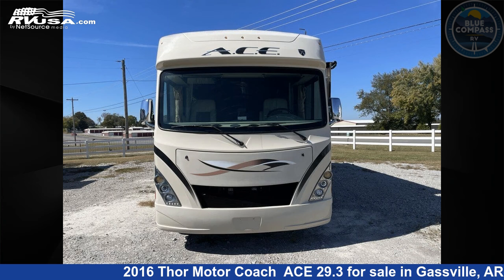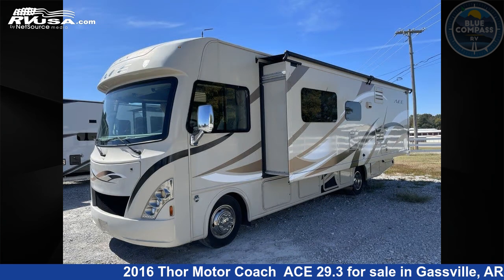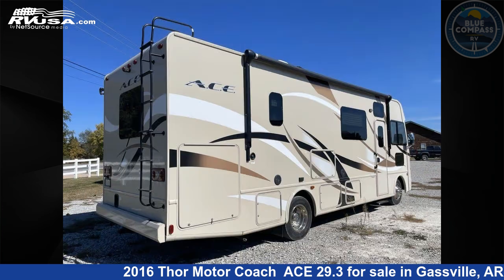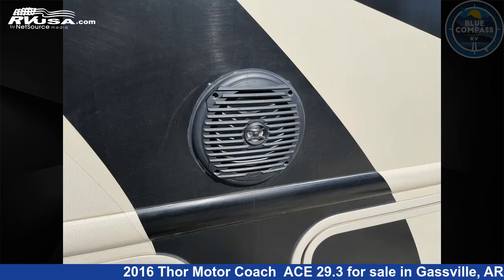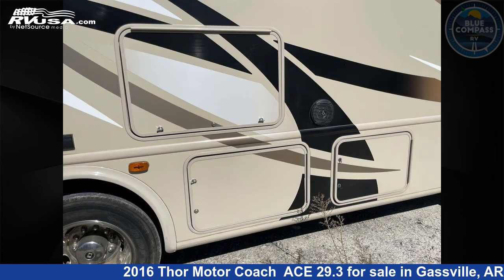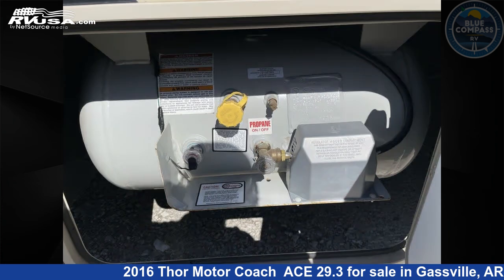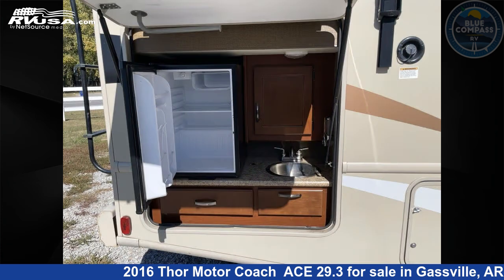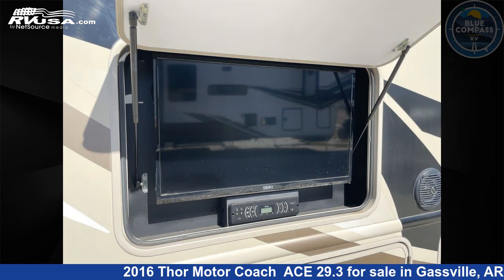Remarkable 2016 Thor Motor Coach Class A RV For Sale in Gassville, AR | RVUSA.com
This 2016 Thor Motor Coach ACE 29.3 is a Class A RV. It is located in Gassville, AR 72635 and is offered for sale by Blue Compass RV Gassville. This Used Thor Motor Coach Is 29' 0" in length and features sleeps 6, Slideout, and 50 gal fresh water capacity. The floorplan layout of this Class A features Bunk Over Cab, Outdoor Kitchen, Rear Bedroom. This 2016 Thor Motor Coach ACE 29.3 is built on a Ford F53 chassis.